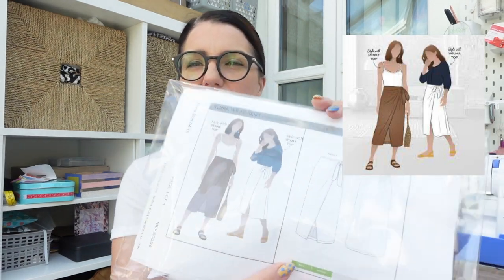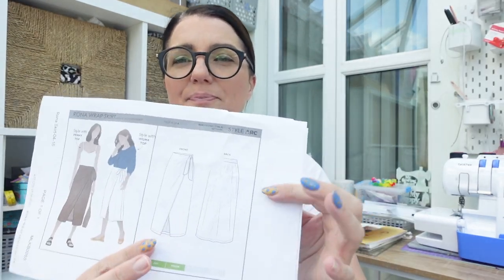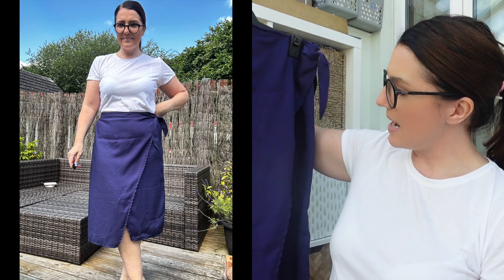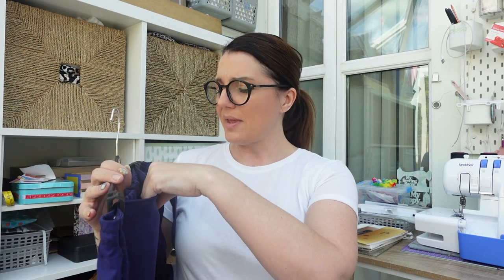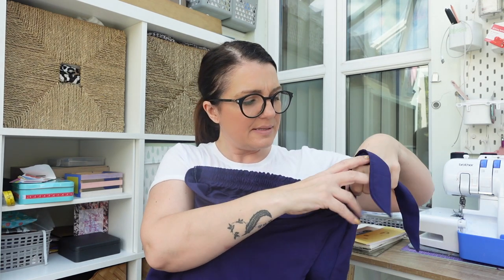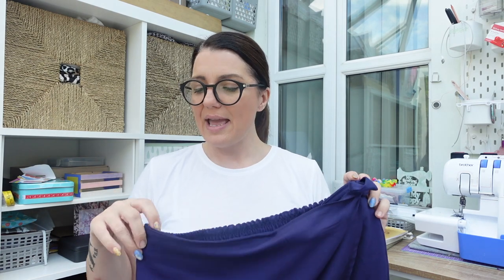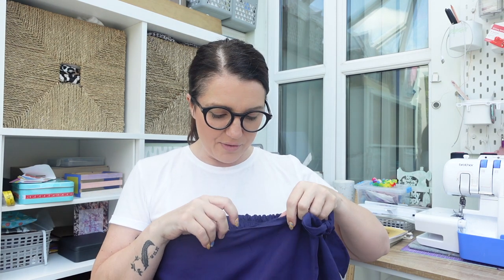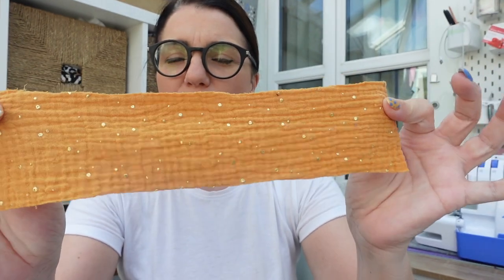CCC23 - Dressmaking Course Review series - Vlog 4 - STYLE ARCH RONA WRAP SKIRT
Welcome to my new Vlog series on my experience of Sew Confidents Confident Capsule Collection 2023 Dressmaking Course (CCC23).

The course is a limited sign up and is closed now for this summer collection however there will be one next year and there is possibility of a winter/autumn one too.

SEW HAYLEY JANE SUBSCRIPTION BOXES

Adele